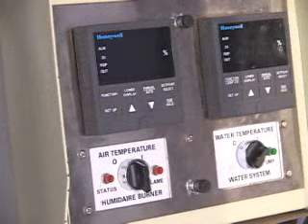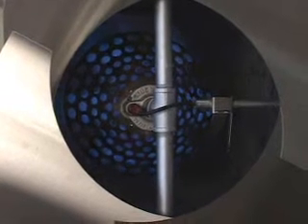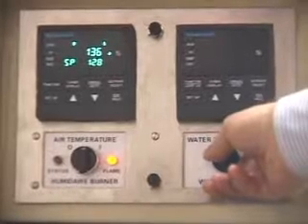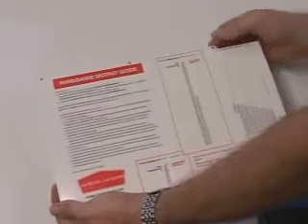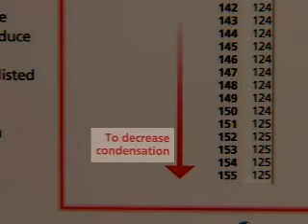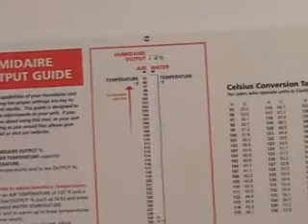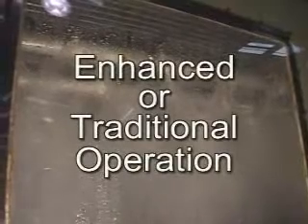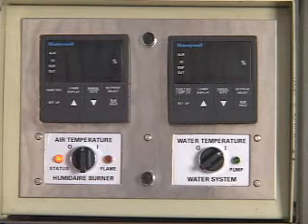1255 Humidaire Temperature Adjustment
Trains operators in the basics of operation and application.